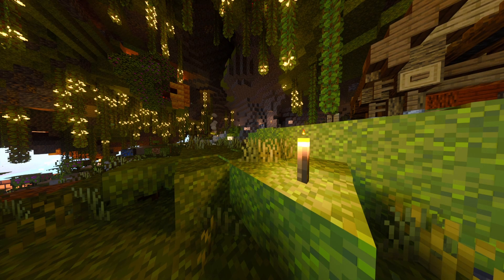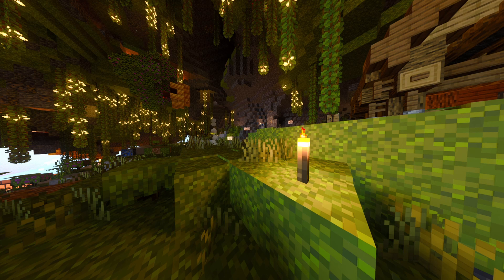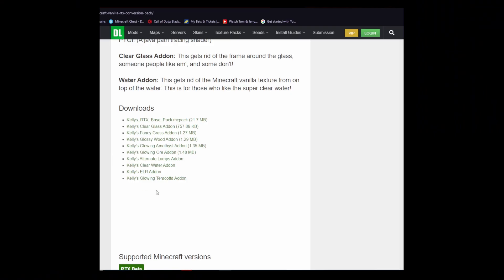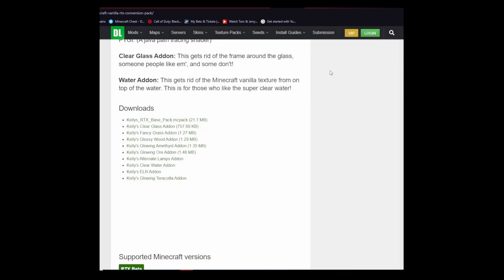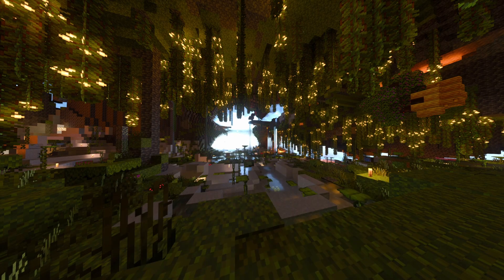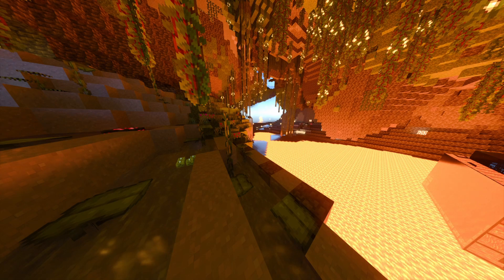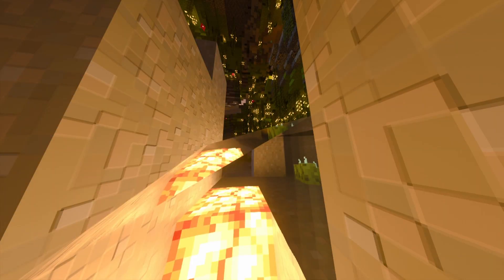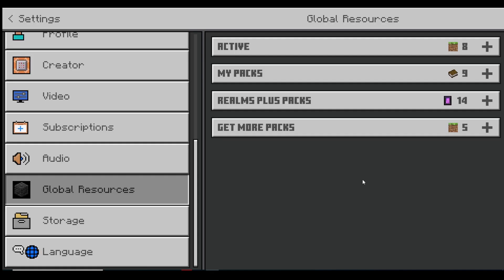How to Get RTX on Realms [1.19+]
In This Tutorial i give you guys a quick tutorial and explanation on how to download the very best RTX Shaders for your 1.18 worlds / Realms!

Windows + R then Copy / Paste -
%LocalAppData%\Packages\Microsoft.MinecraftUWP_8wekyb3d8bbwe\LocalState\games\com.mojang

Make Sure to watch the whole way through!

New Terrain, New Cliffs, New Caves, & More to Explore in this incredible 1.18 Update. Probably the Biggest Update we've seen in quite some time.

Im loving it are you???